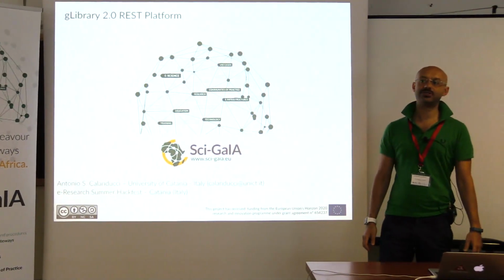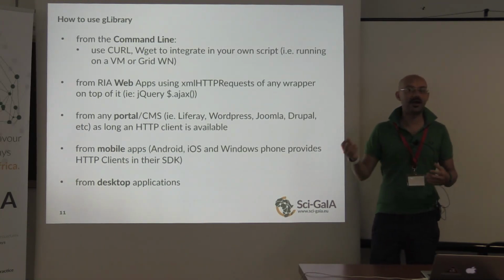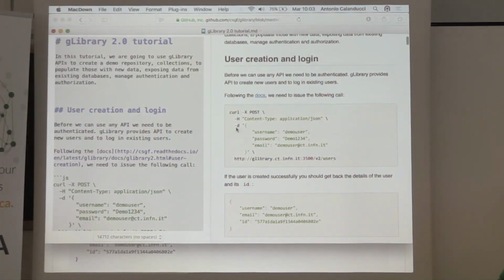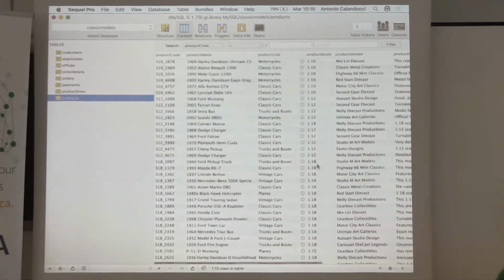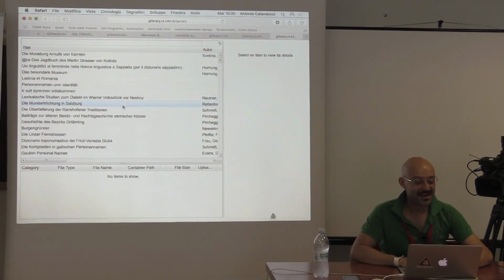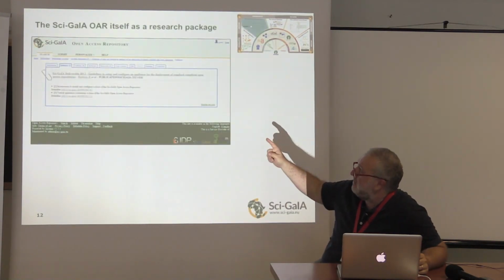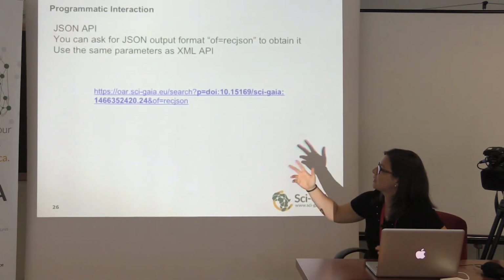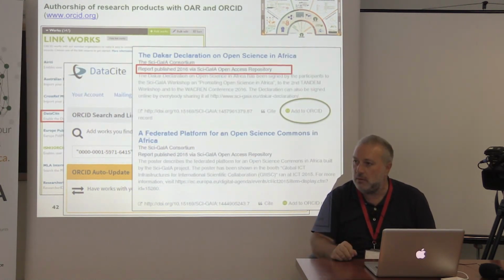e-Research Summer Hackfest - streamed video - part 5